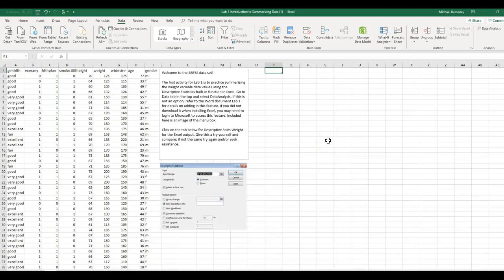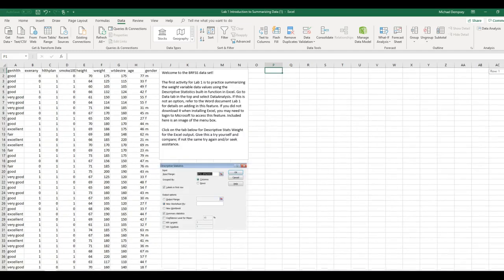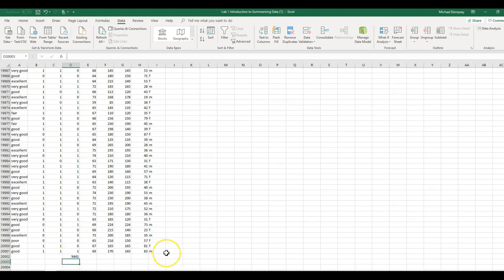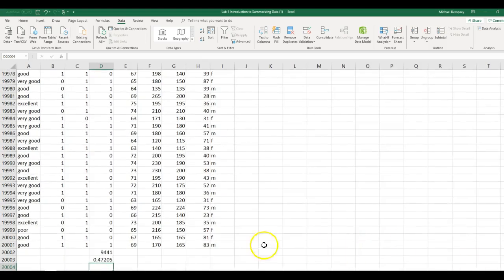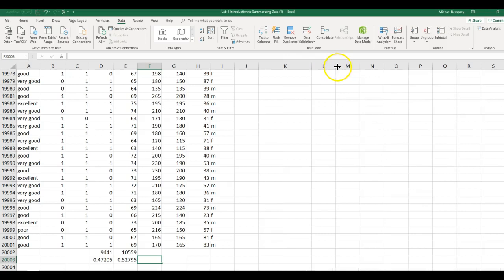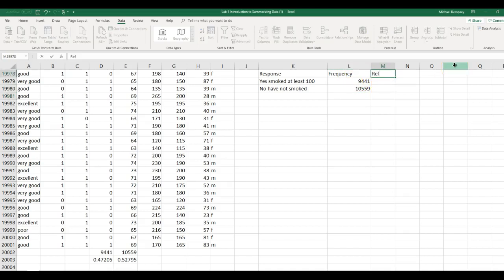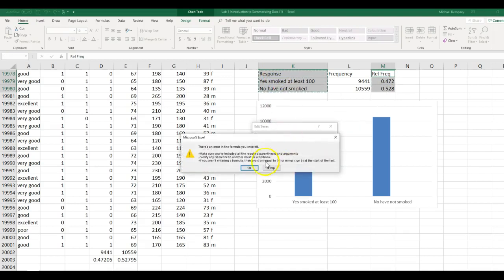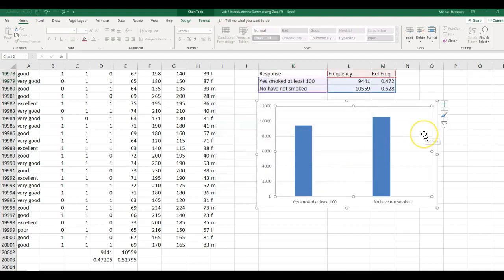categorical data smoke 100